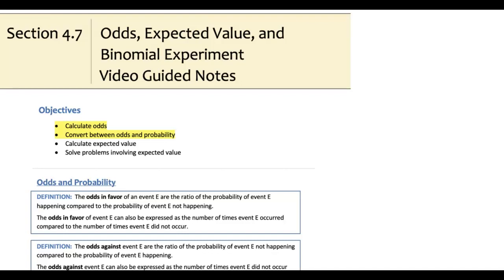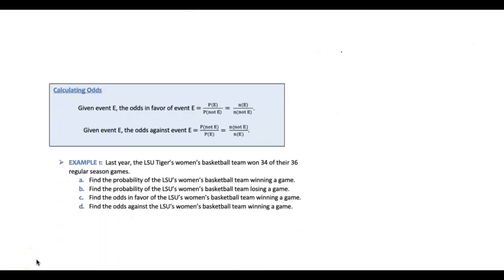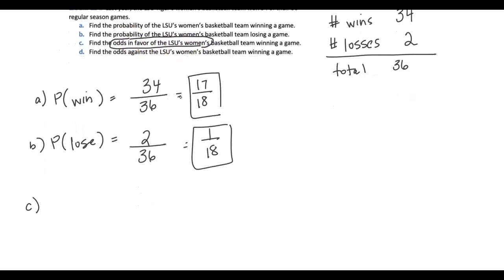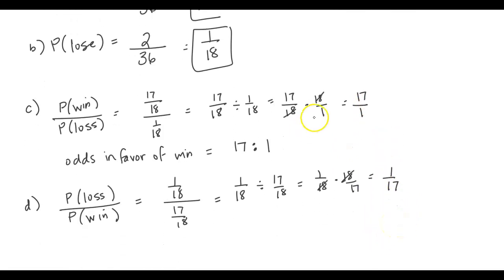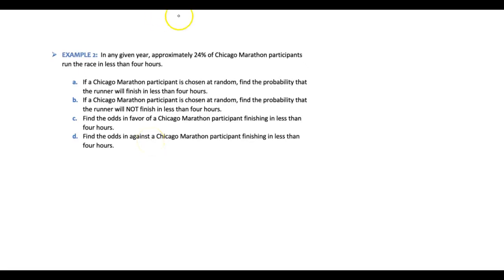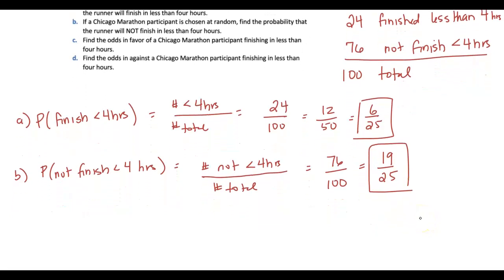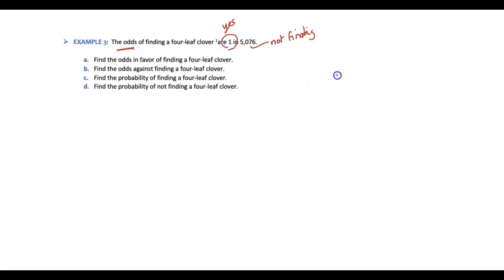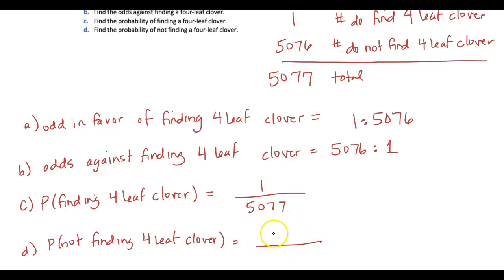Section 4.7 - Video 1